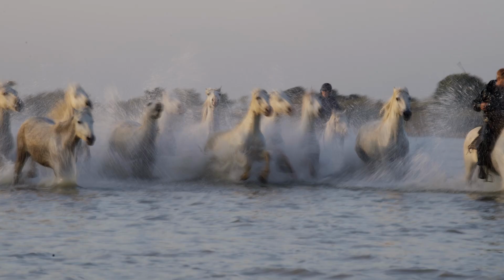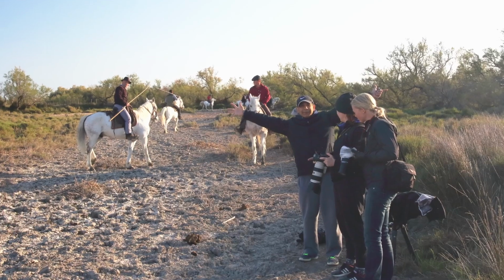Mastering Shutter Speed: The Art of Capturing Motion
Ever felt creatively stifled by your camera? It's time to break free! This video explores the power of Shutter Speeds to transform your photography. Discover how manipulating shutter speeds, both slow and fast, can unlock a world of artistic expression. From capturing mesmerizing motion blur to freezing fleeting moments, we'll guide you through techniques that will elevate your photography to new heights.
Learn how to: Master shutter speeds to achieve unique and captivating effects.
Embrace slow shutter speeds to create dreamy landscapes and dynamic water scenes.
Utilize fast shutter speeds to freeze action and capture fleeting moments with incredible detail.
Unleash your creativity and discover your own signature style.
Bonus: We'll share how strategically using creative shutter speeds has skyrocketed our fine art print sales. Get inspired and start creating stunning images that will captivate your audience and drive your success.

Watch now and let your creativity soar!